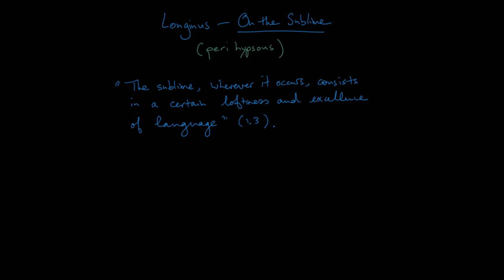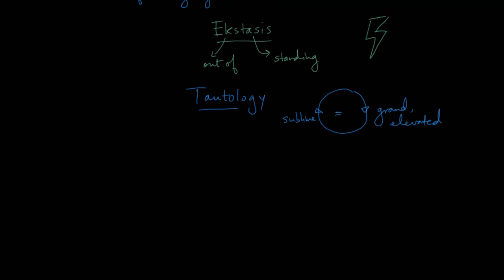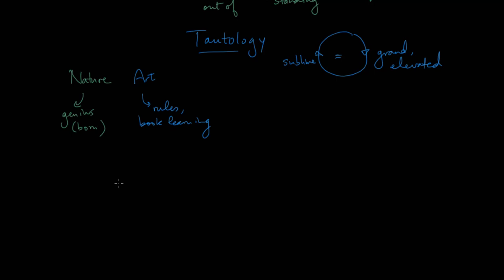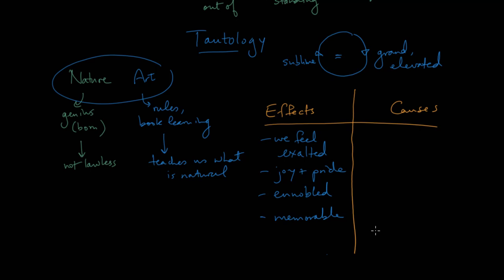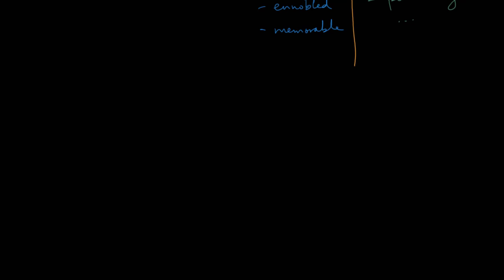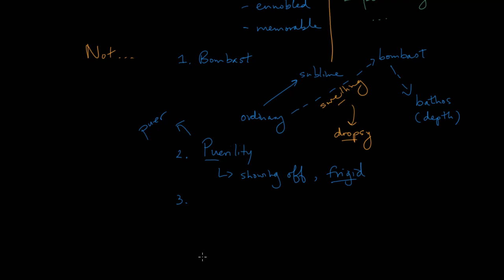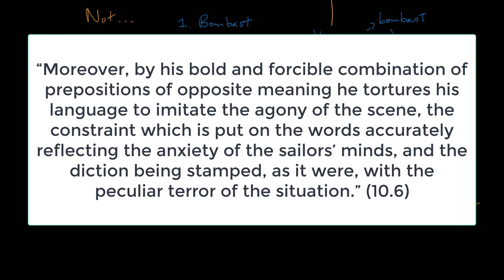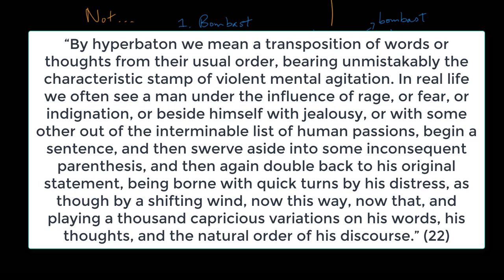Longinus and the Problem of Defining the Sublime